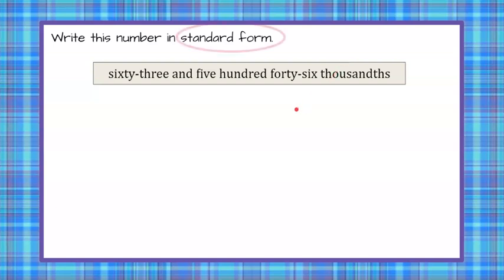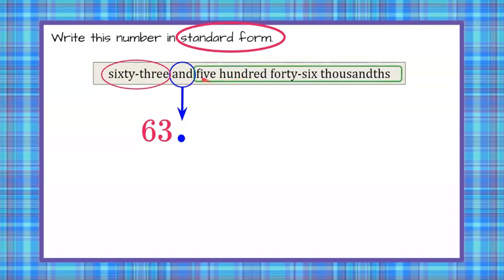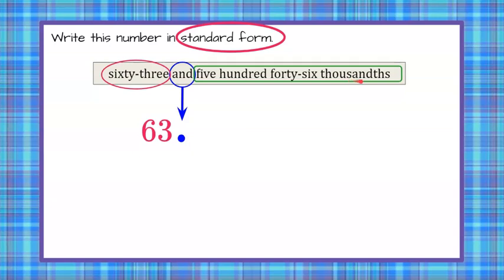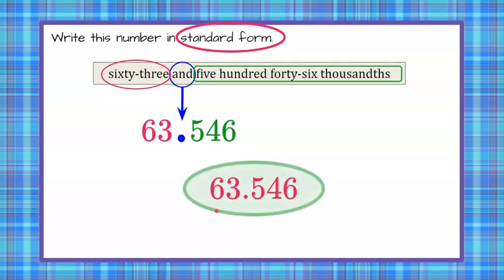The EASY Way to Write a Number Phrase in Standard Form | 5.NBT.A.3 💛💙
In this short video we will learn the easy way to write a number phrase in standard form as we answer a standardized math test question.  We will begin by understanding that the word "and" represents the decimal point when a number is written using words.  We will learn that the words before the "and" represent the whole part or number values to the left of the decimal point.  We will then learn that the number phrase to the right of the decimal point represent the "part" of a "whole" to the value.  An exemplar solution is modeled and explained.

00:00 Introduction
00:11 The Question
00:23 Understanding the Problem
00:34 What does AND Mean
00:48  The "Whole" - the Left
00:55 The "Part" - the Right
01:14 The Solution

5.NBT.A.3  Read, write, and compare decimals to thousandths.